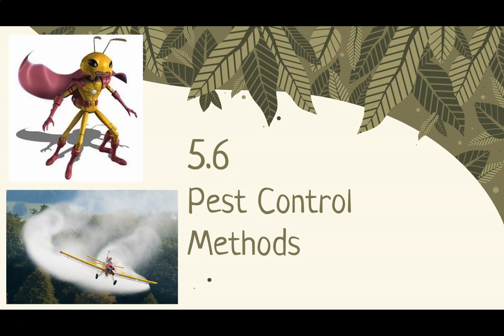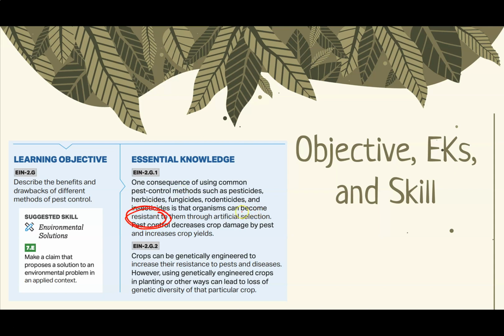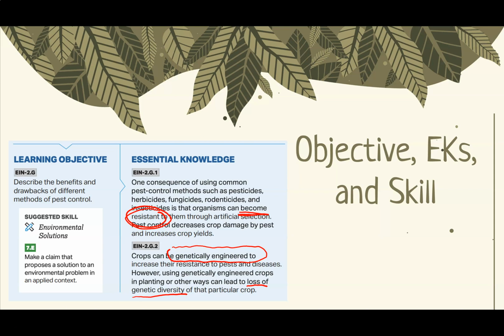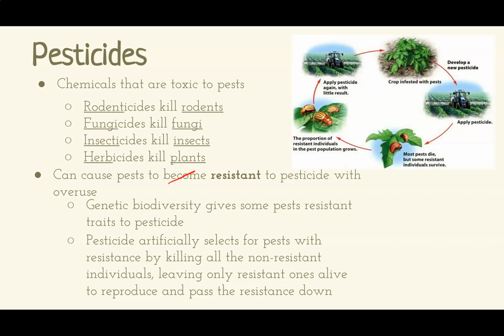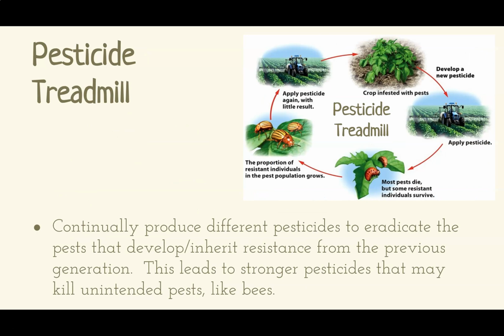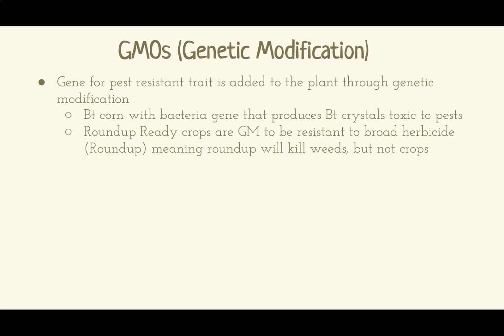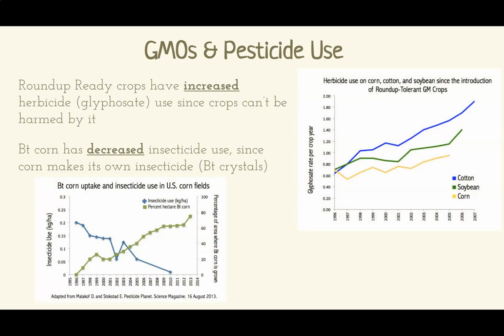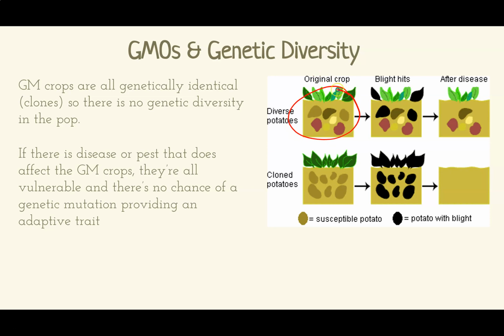LU56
Take Home Notes